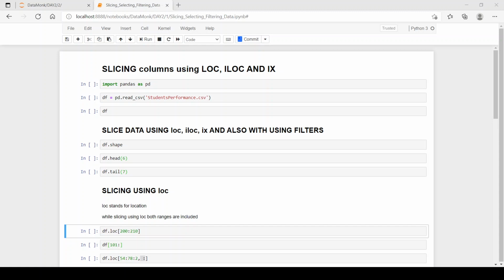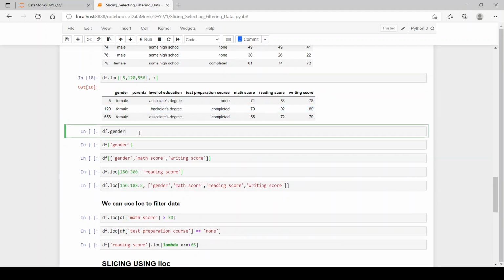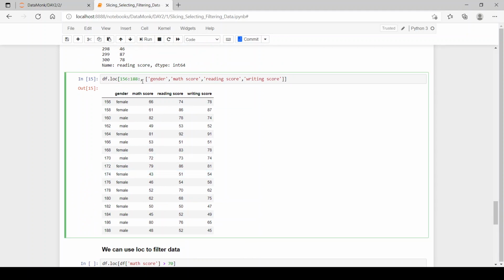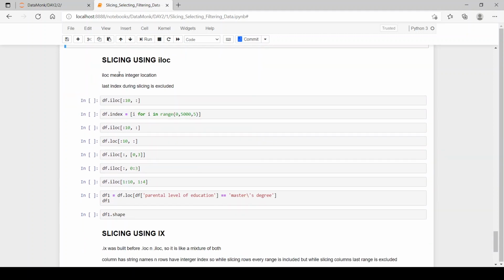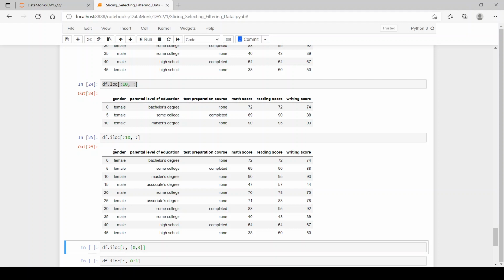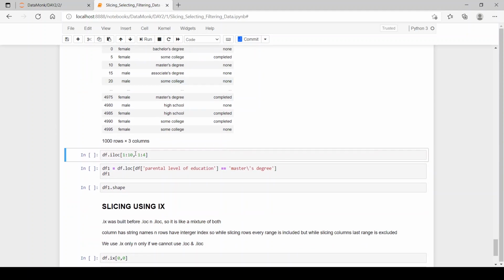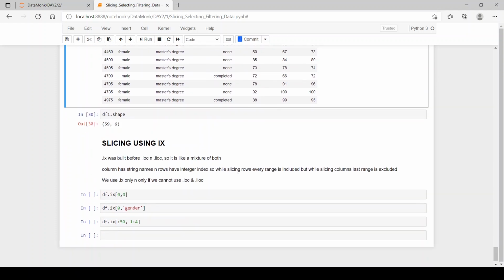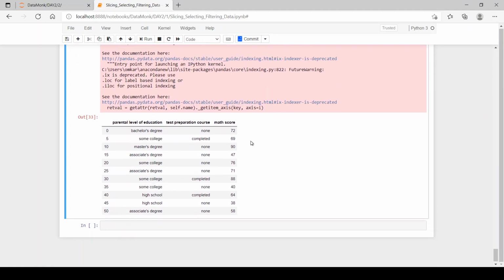Slicing DataFrame using loc and iloc | Part 6 | Complete Pandas Tutorial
Slicing Data Frames is a very important concept and questions are asked in interviews on the difference between loc and iloc.

-Data Analysts
-Data Scientists
-Business Analysts
-Product Analysts